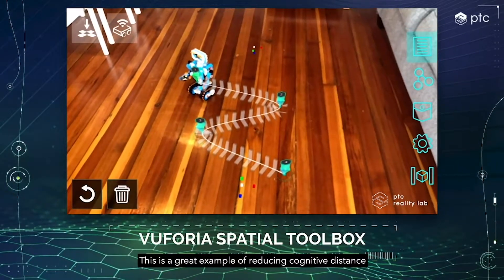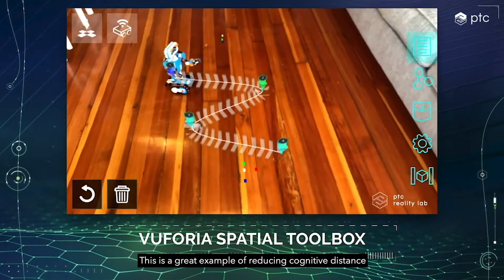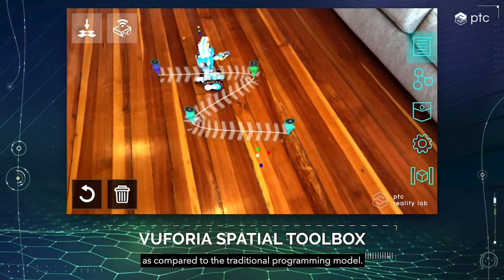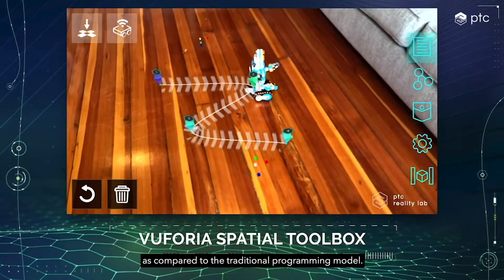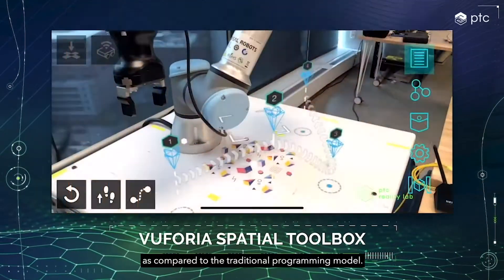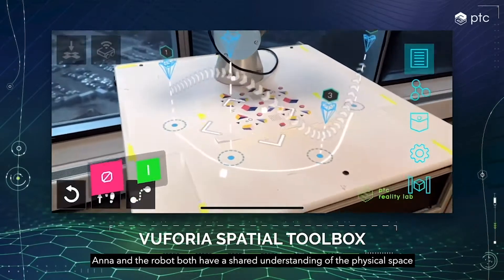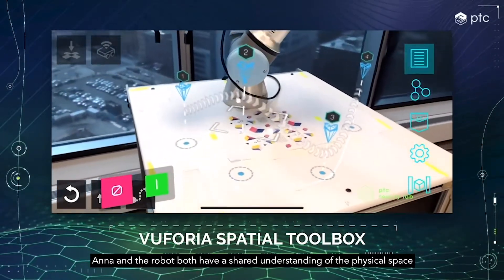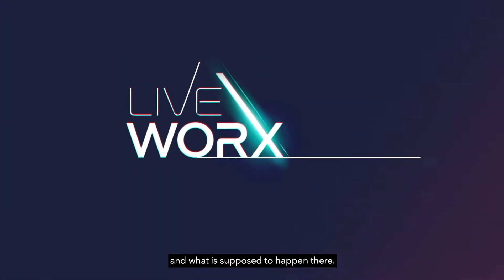PTC's Jim Heppelmann on how spatial computing is changing digital twins at LiveWorx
Jim Heppelmann at LiveWorx 2020 shares how spatial computing will take digital twins to the next level: "Spatial computing allows us to combine and integrate what we know from IOT and AR and CAD and PLM together with what cameras see happening in that same workspace. So we can create an amazingly powerful 3D digital twin that understands all the dimensions of people, product, process, and place.

And we can use VR to go there virtually, anytime we want. Of course we can apply AI within IoT and within AR and we can apply AI across the combined dimensions. Spatial computing is the ultimate way to monitor and optimize entire work sites, including coordinating the work of every asset and every worker involved in the process."